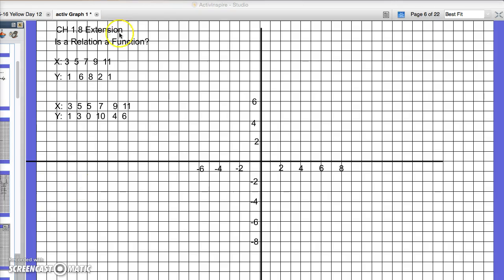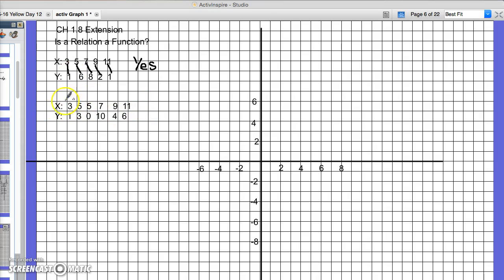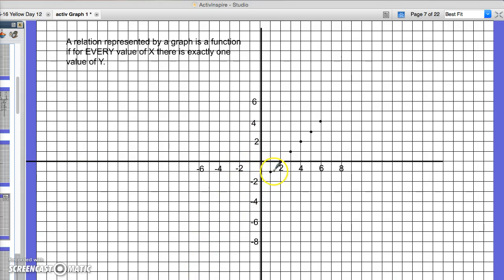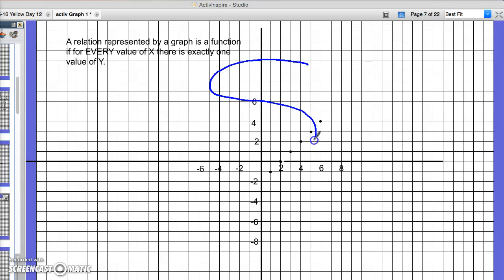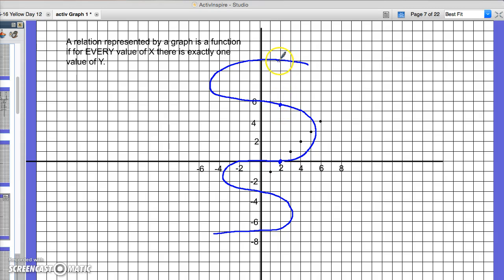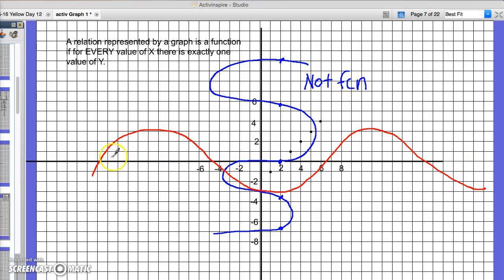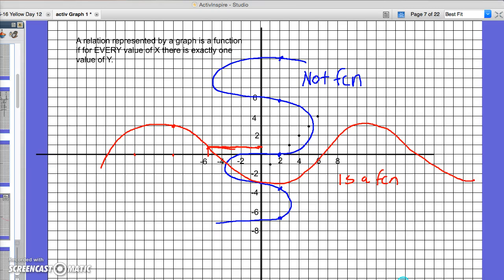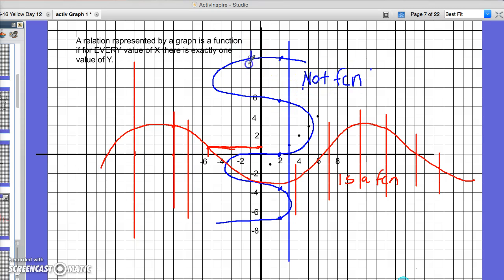Vertical Line Test: Is a Graph a Function? CH 1.8 Extension